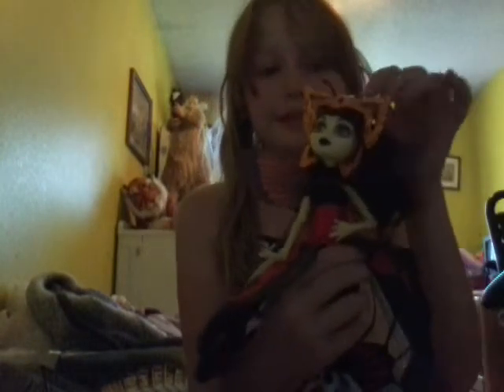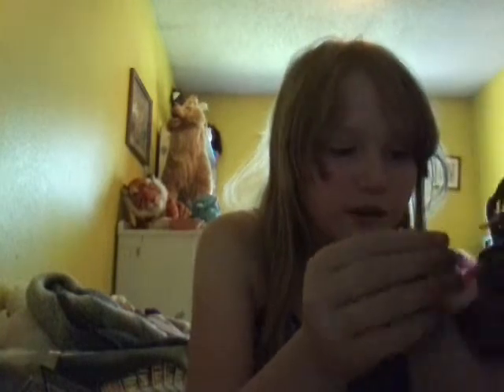3 monster high dolls